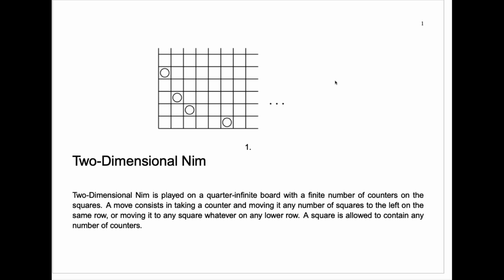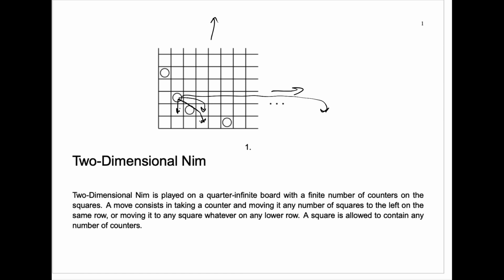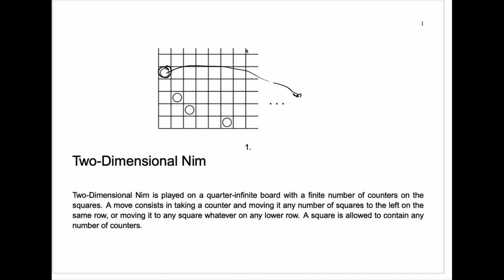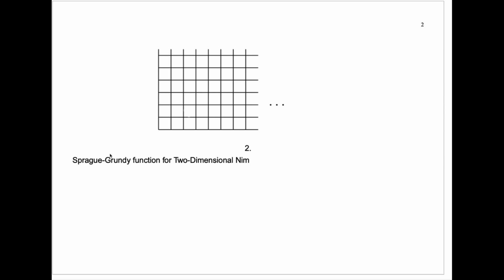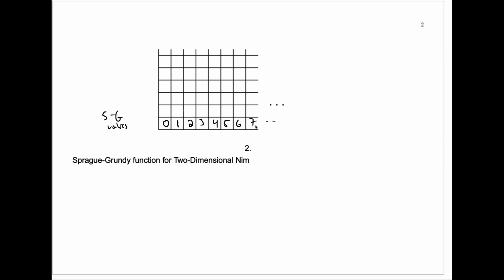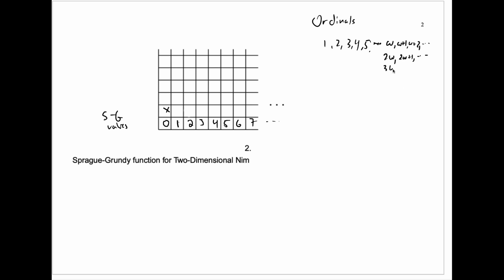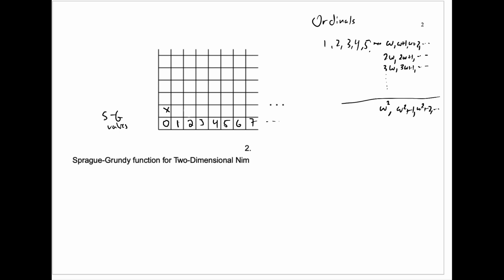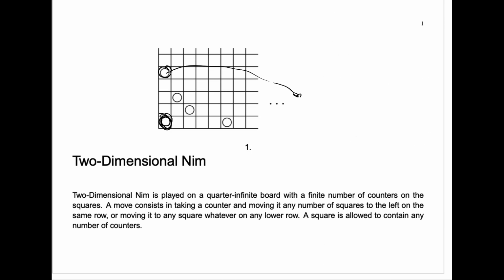437I1 6TwoDNim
Two-Dimensional Nim